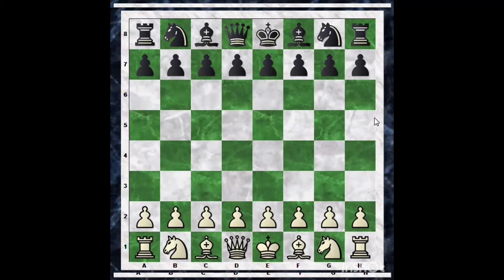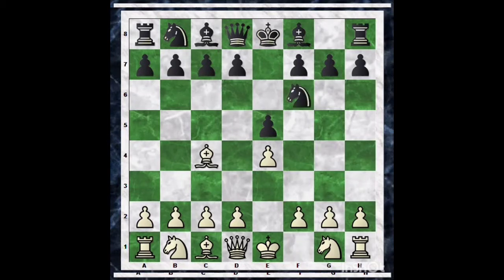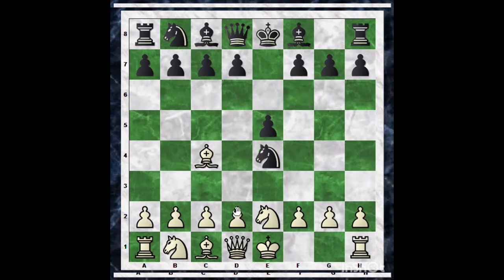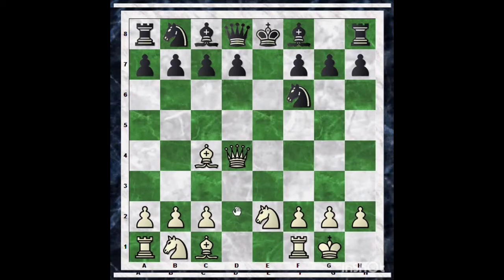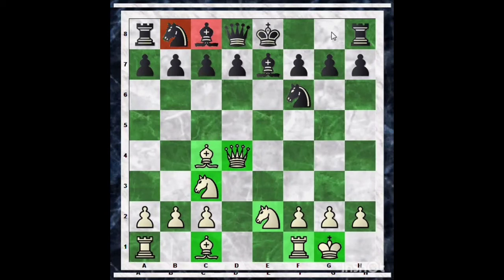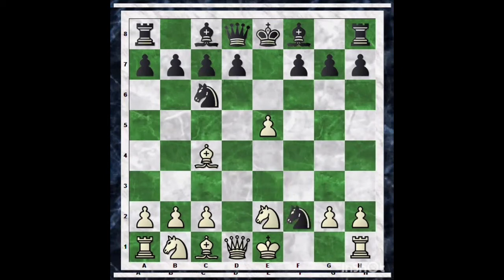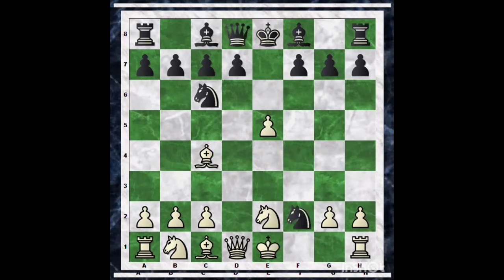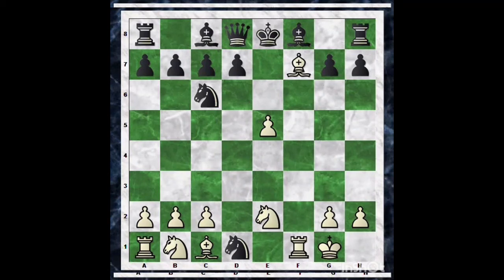Chess Traps: Mate your opponent in just 8 moves by sacrificing the queen |Berlin defense